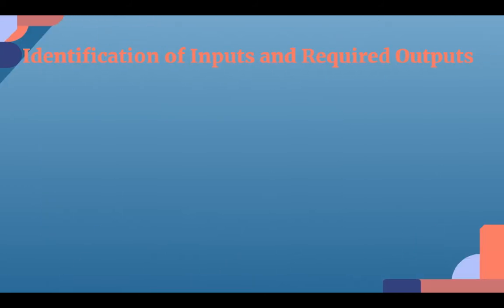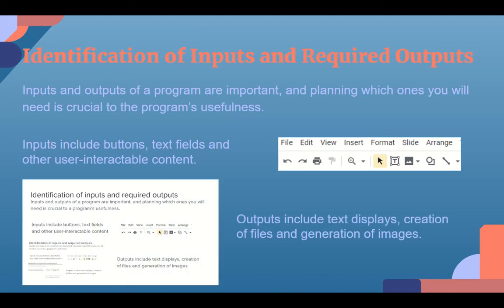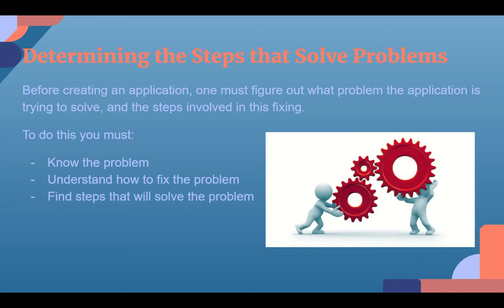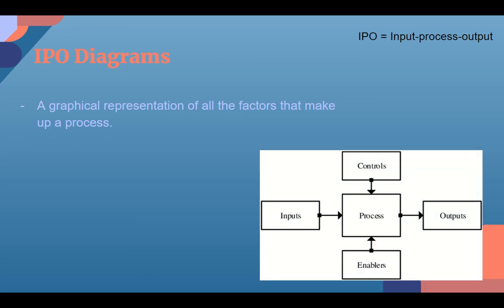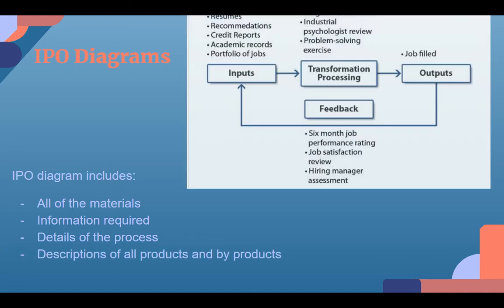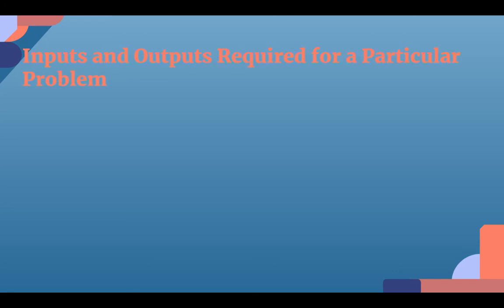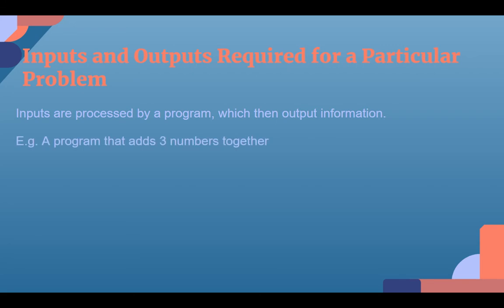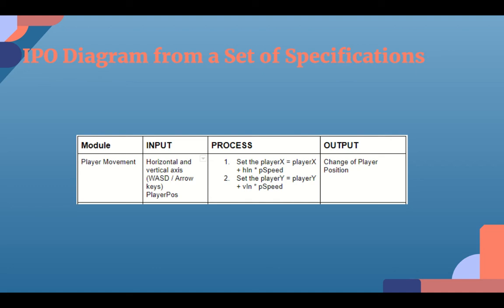8.2.1 Understanding the Problem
Software Design and Development - Understanding the Problem as part of structured development